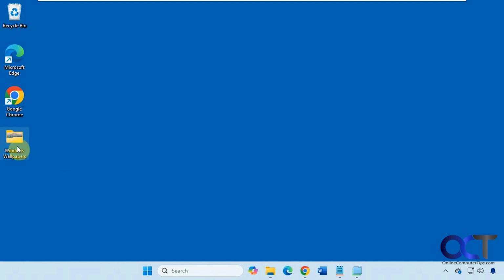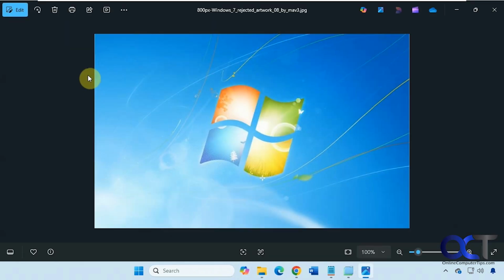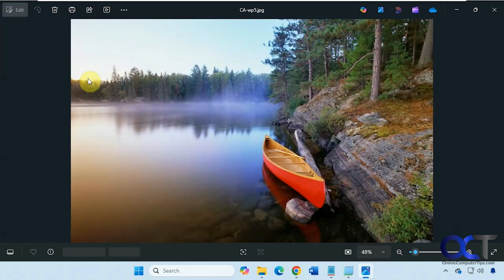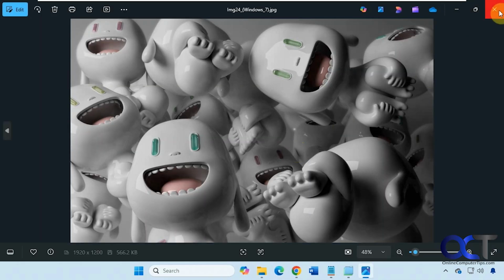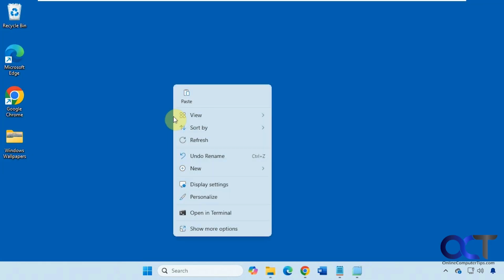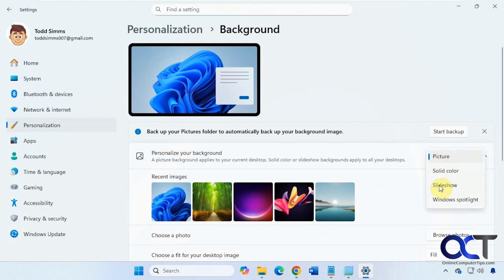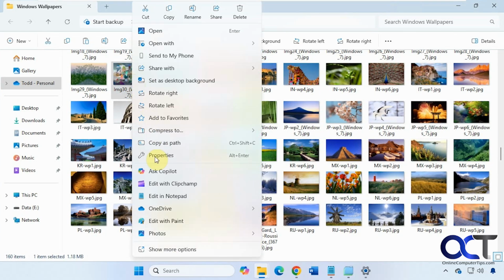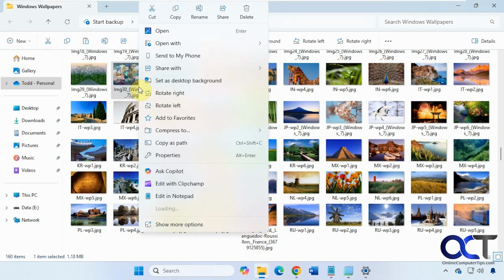Download Free Windows Desktop Background Wallpapers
If you are the type who likes to customize your Windows installation, then you most likely change your desktop wallpaper background on a regular basis or use the desktop background slideshow feature of Windows. Here you can download 160 free Windows background images to use on your PC.

Here is a link to the wallpaper download.